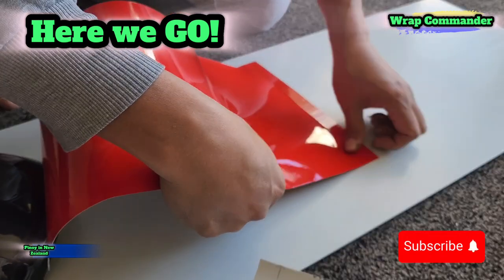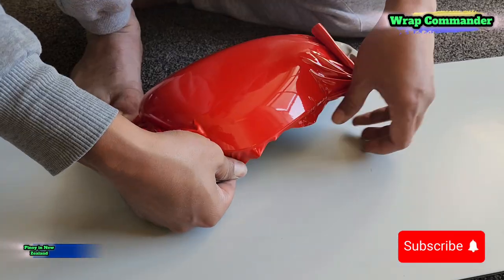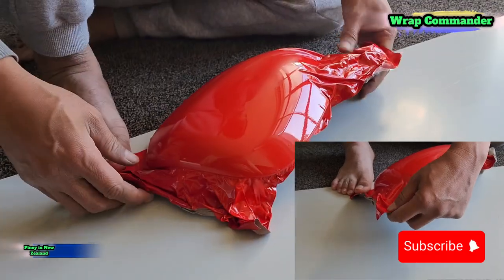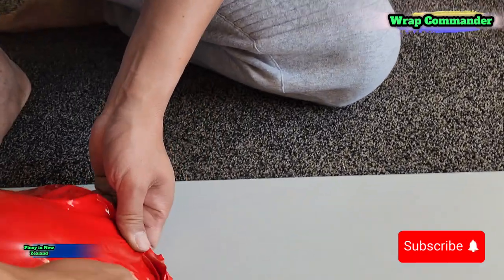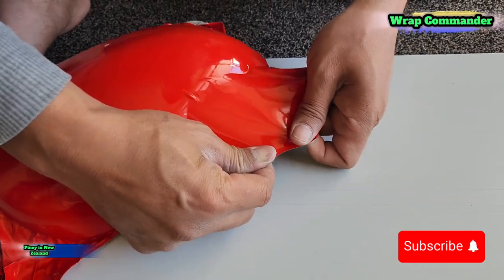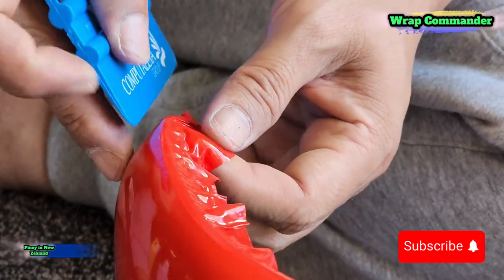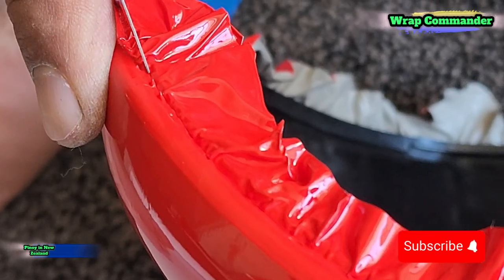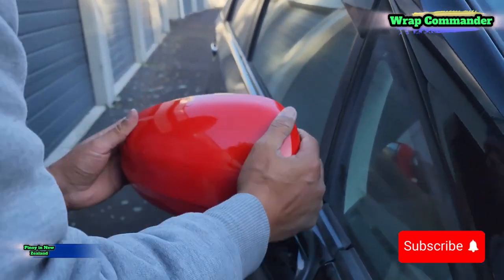Wing Mirror Wrapping Vlog #2 #2023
Hello Car Lovers. here's the second video of me Wrapping wing mirrors. hopefully, you like the video and Subscribe to my channel to encourage me to get going uploading content like this in the channel.

Have a good day car lovers